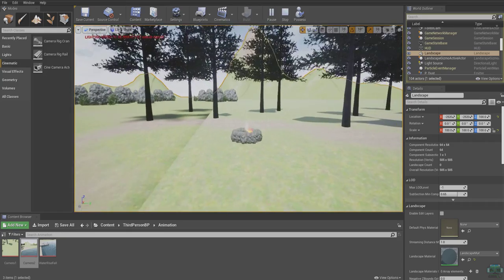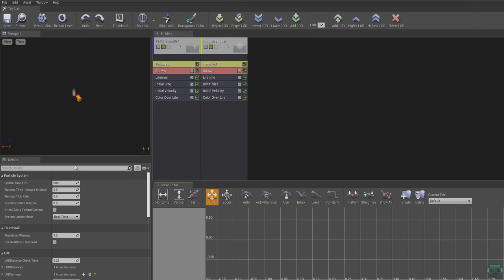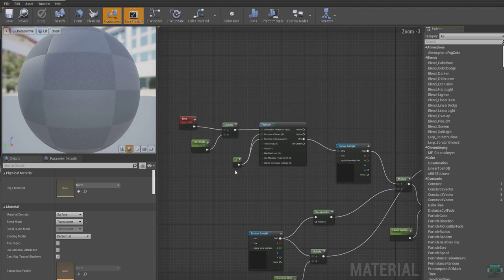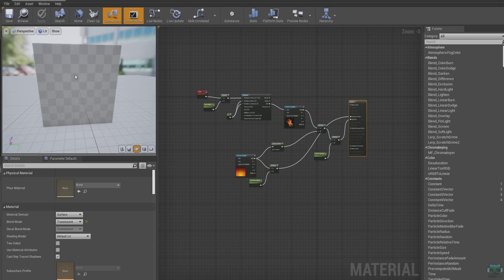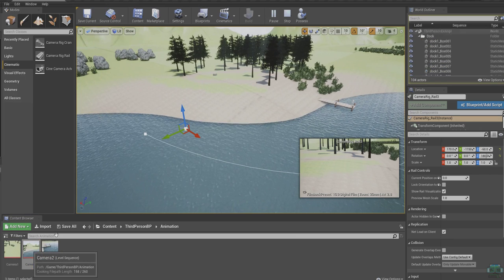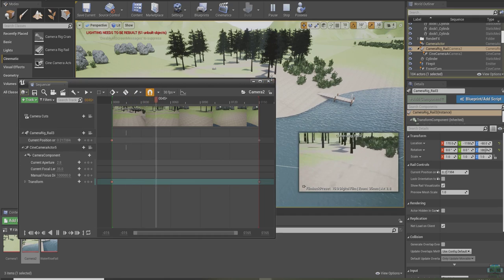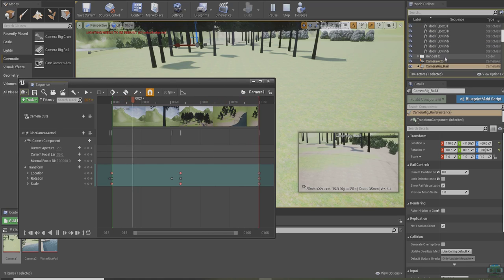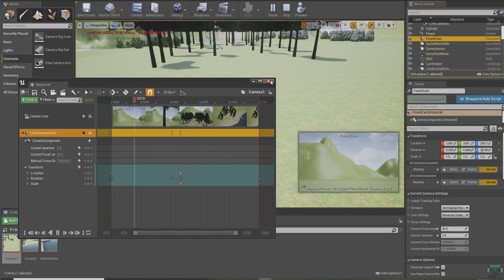Unreal Engine 4 - Particle System Test + Camera Rig Animations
I realize at the end of the video I said "Unity Project" ... I obviously meant Unreal...

Anyway, here I have setup a particle system and a couple camera animation rigs. Good fun!